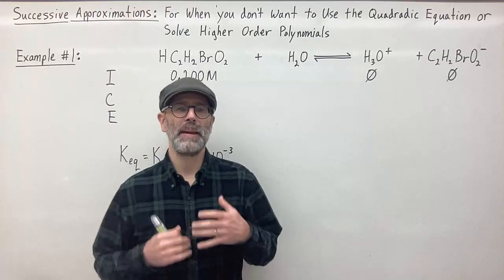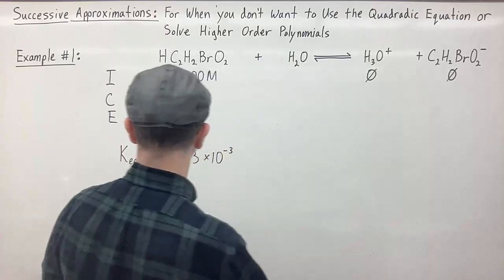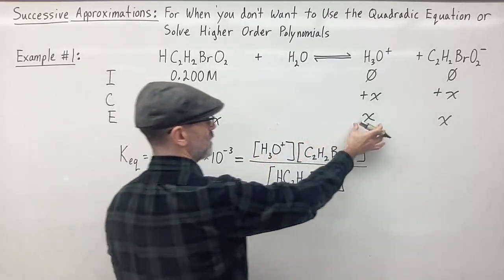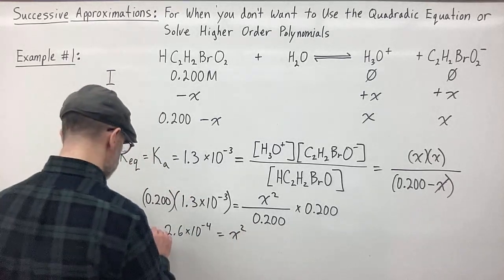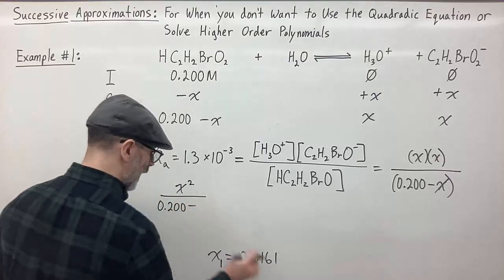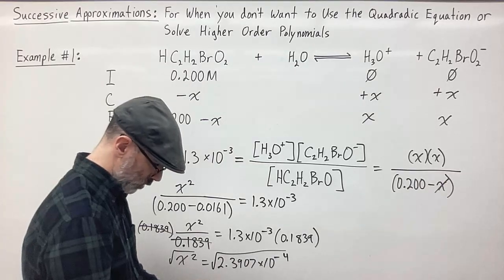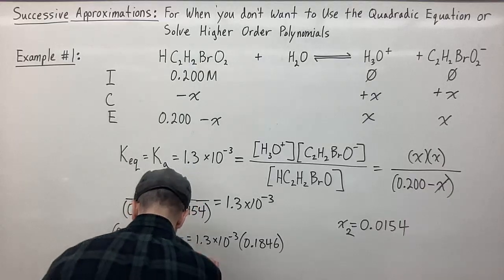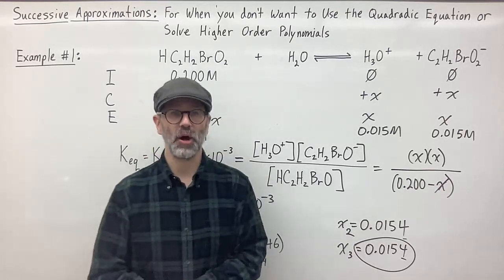Using the Method of Successive Approximations When x is Not Negligible to Avoid Quadratic Equations